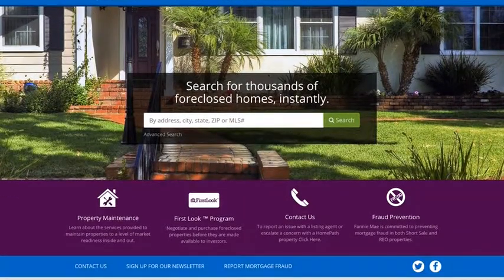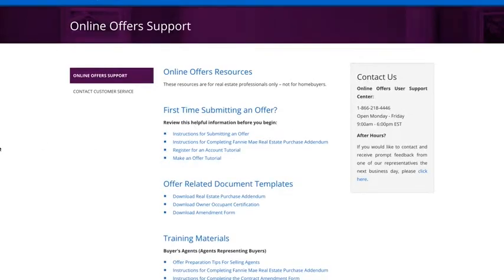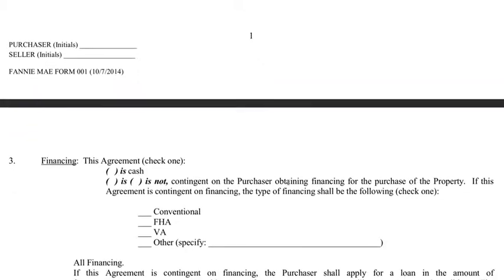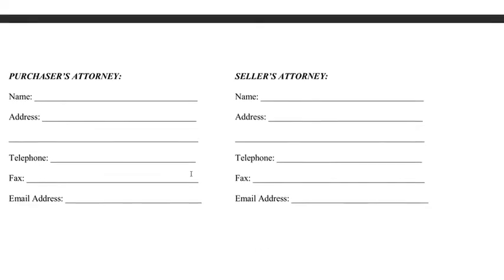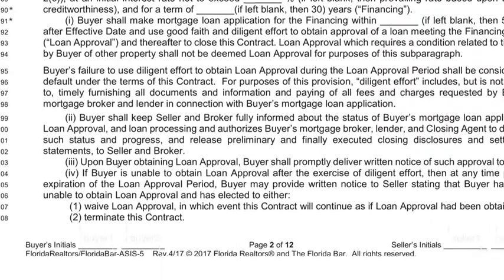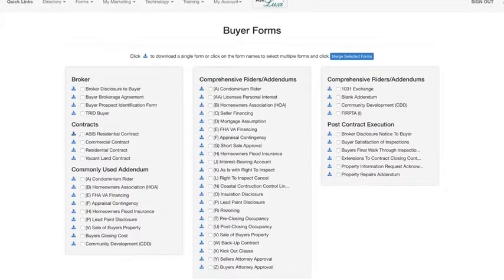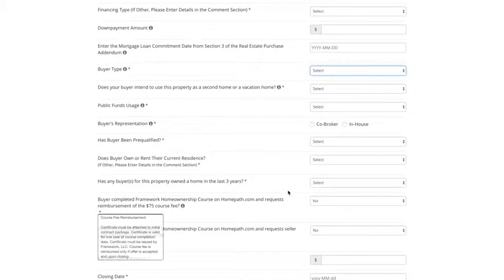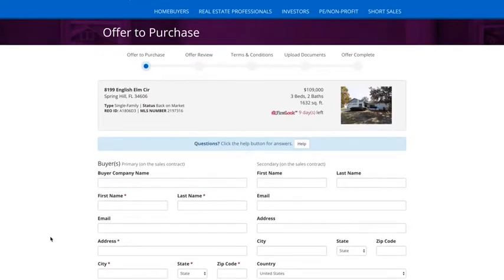How to Submit an Offer Through the HomePath System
Questions about how to submit an offer in the HomePath system? Broker, Dan McGraw walks you through the process and helps answer any questions you may have. Recorded March 11, 2019